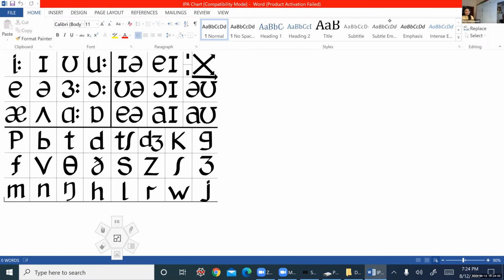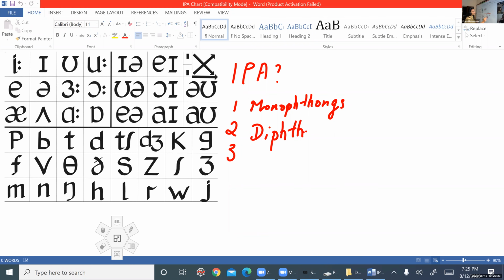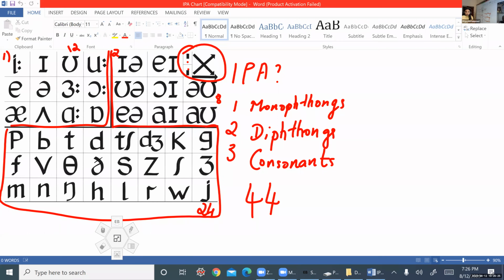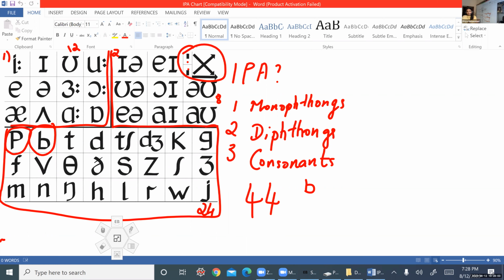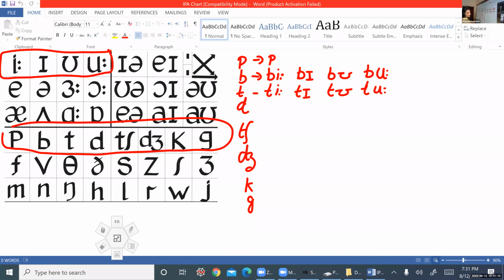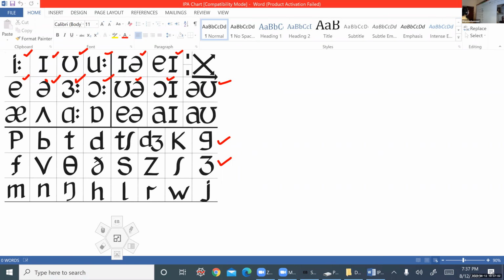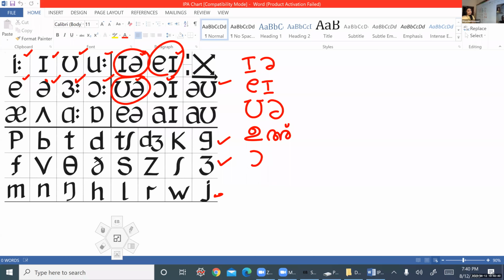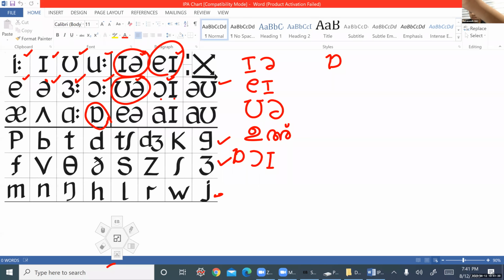Dr.Raju Davis International School | CLASS 8 ENGLISH ACCENT REDUCTION | 13-08-2020